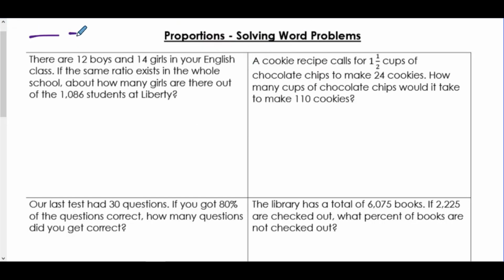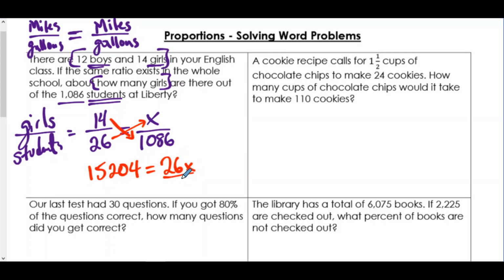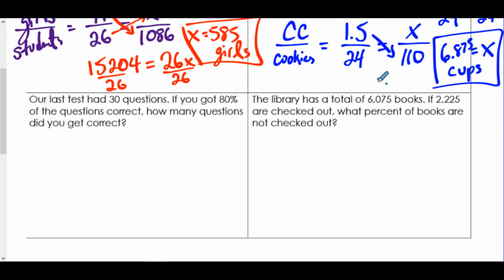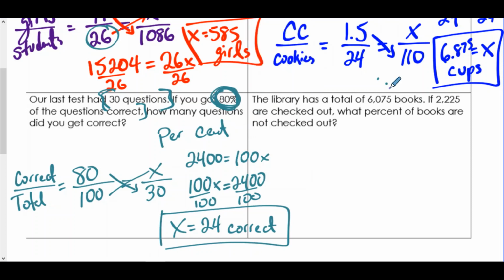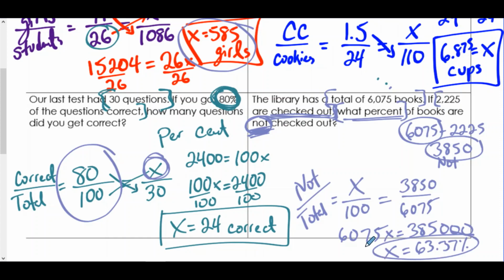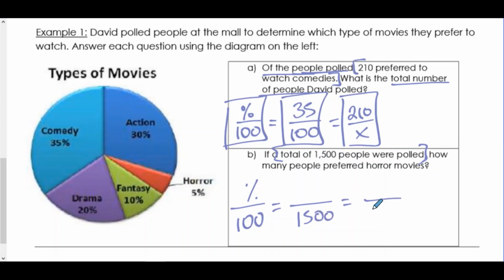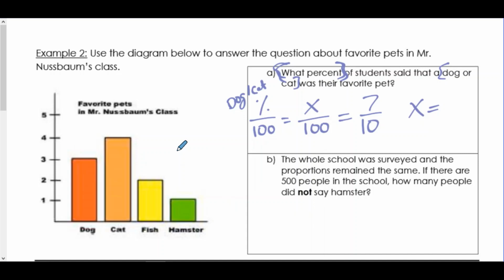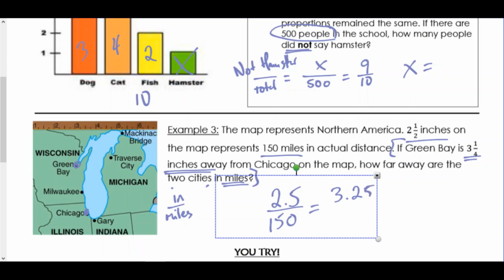Proportions Word Problems